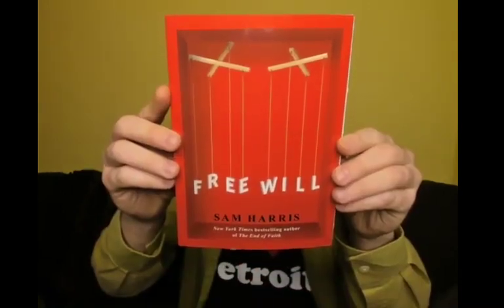What you can expect from me & what YOU would like me to do. (plus a lil guitar at the end)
Also, please leave suggestions as to what sort of content you might like to see on this channel on this video on the comments section below.